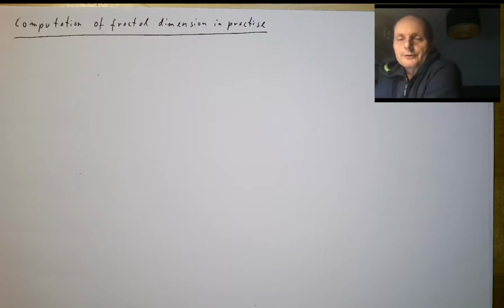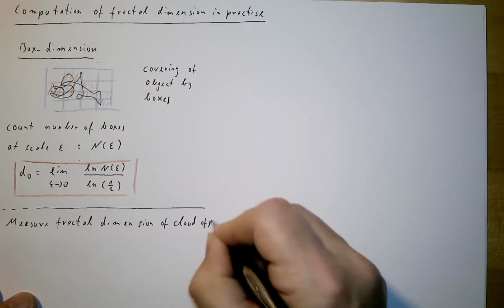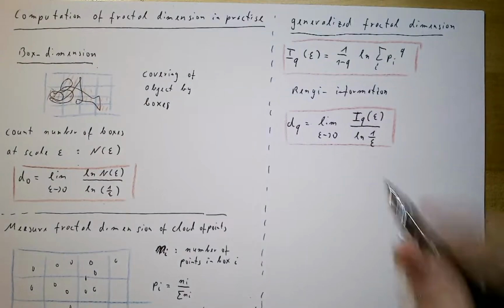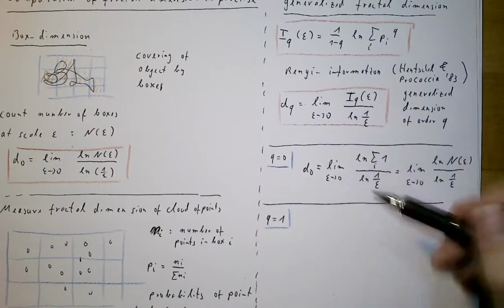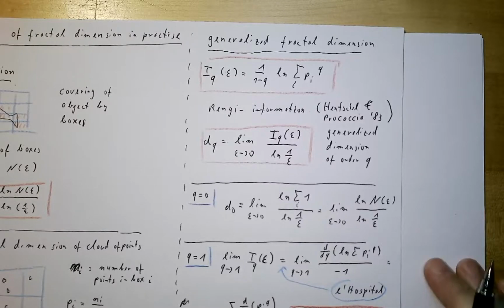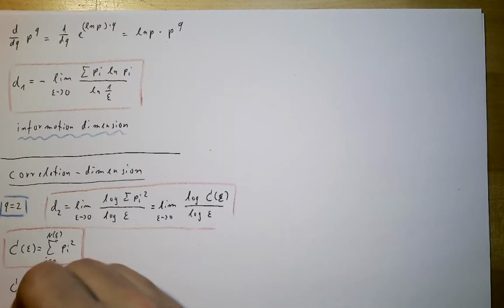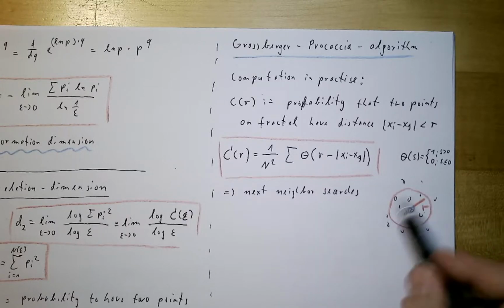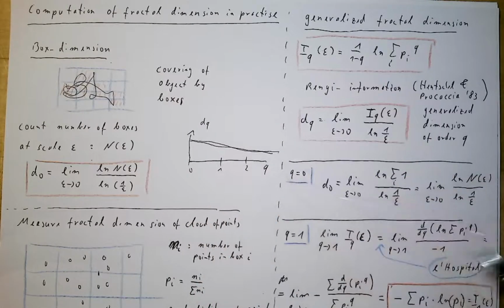Advanced mathematical modelling, part 54: generalized fractal dimension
information dimension, correlation dimension, Renyi-information